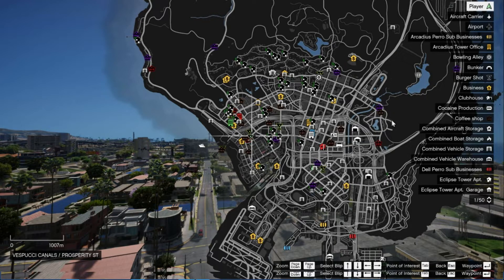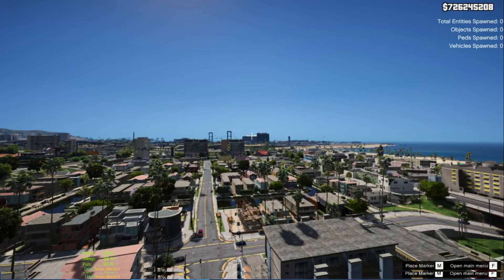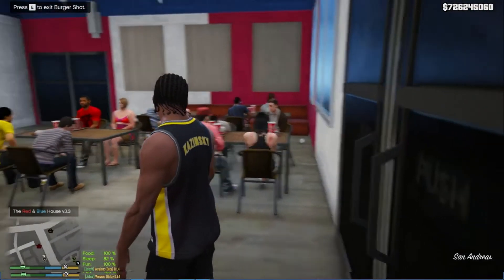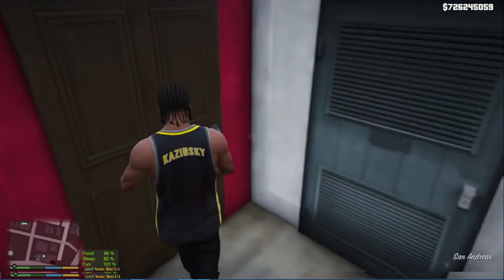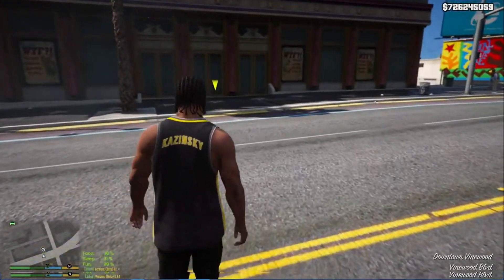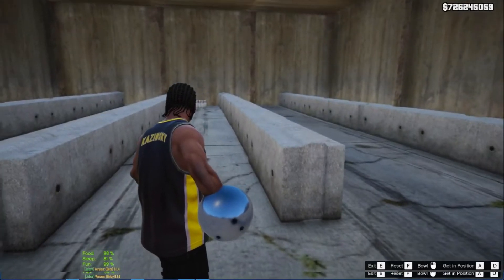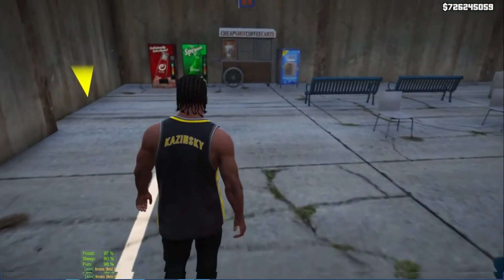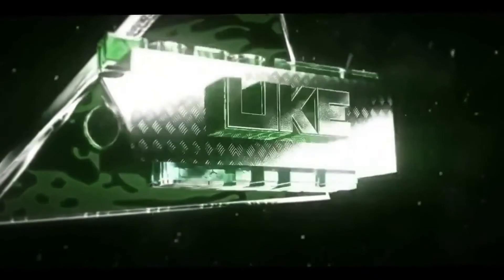Grand Theft Auto V: Real Life Modz Showcase Burger Shot Restaurant & Bowling Ally Episode 6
►  Info:

In this video I show is a PC Mod working Burger Shot restaurant. where you can walk in and orcer your food. There a few bugs but its ok. I will even showcase you all a bowling ally in GTA5 but may need improvement in the future as well.

Video Editors:

Producer: Dryder Mataroa
Product Manager: Dryder Mataroa
Audio/Sound: Audacity
Graphics/Design: Imovie, ShotCut

✔ Verified Account